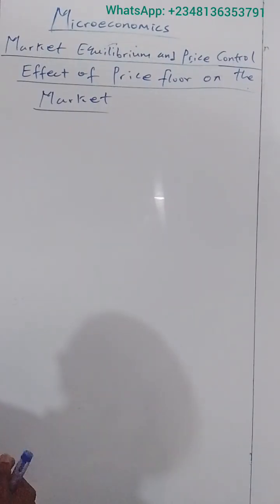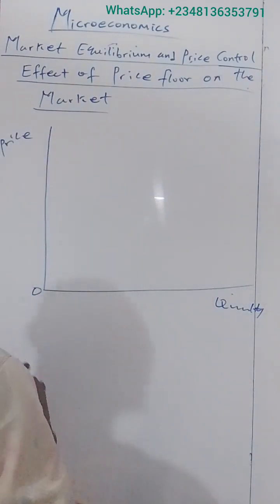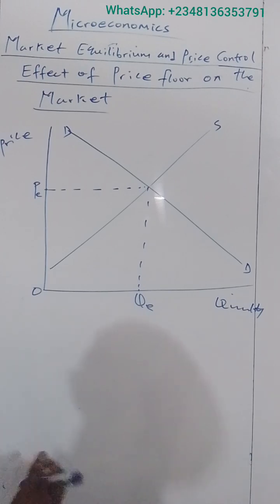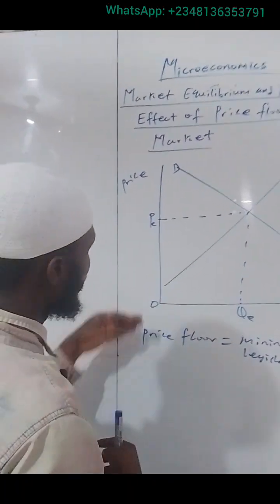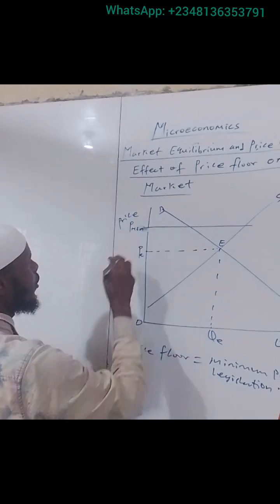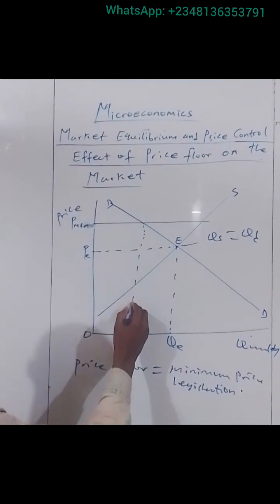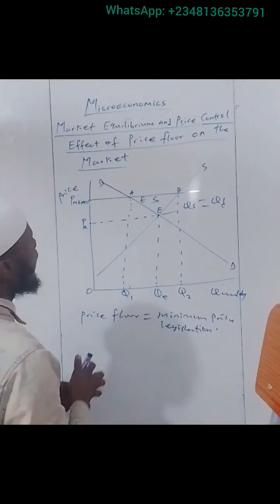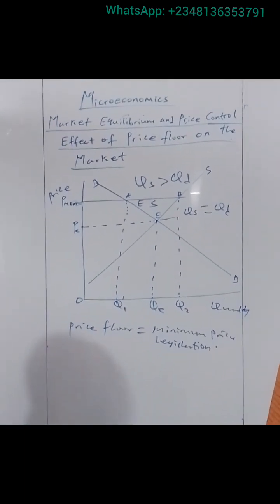Effect of Price Floor on the Equilibrium